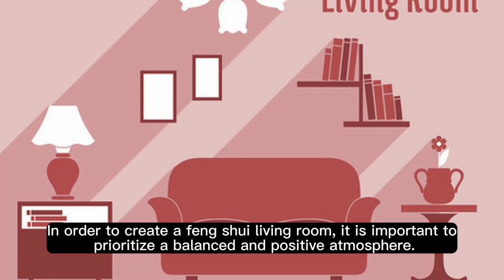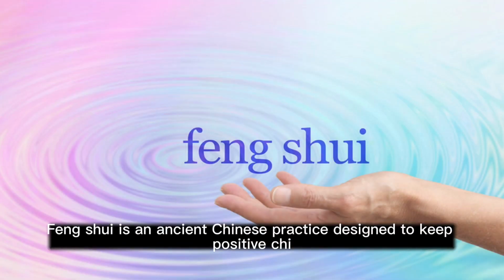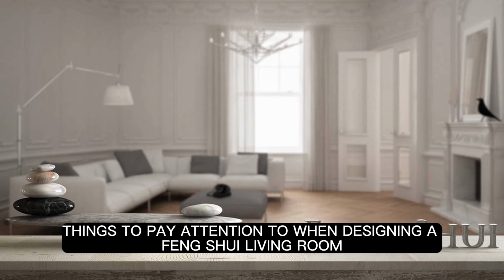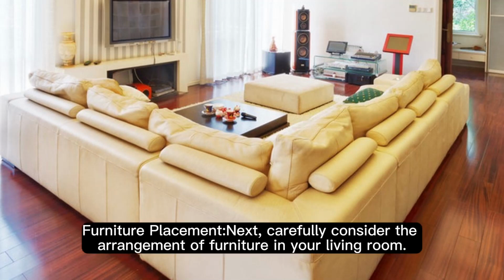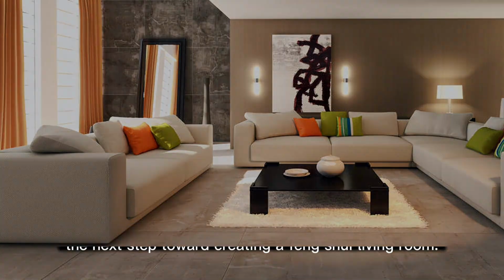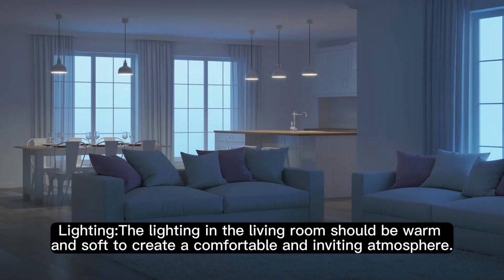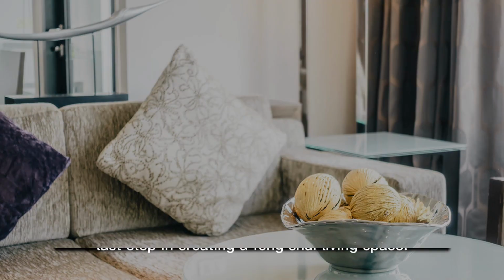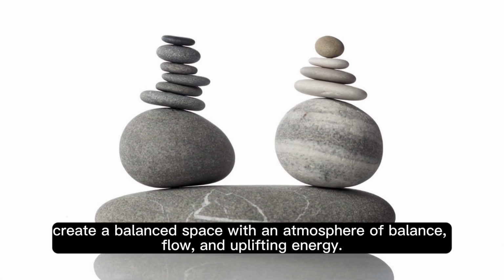Designing a Calming and Harmonious Feng Shui Living Room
Feng shui is an ancient Chinese practice designed to keep positive chi and establish balance and harmony between you and your environment, including your living space.

a b o u t :

Jipsē Co Studio is an interior and home decor blog created as a resource for elevating small living spaces and experiences in them. We believe that the space you inhabit should be an expression of your personality no matter the size, not just a box to exist in.

With this mantra we are on a mission to provide small home dwellers with all the resources they need for decorating their small spaces. From beautiful homewares online to small room hacks and even interior style inspiration, our goal is to help our readers find inspiration in creating the home of their dreams without today!